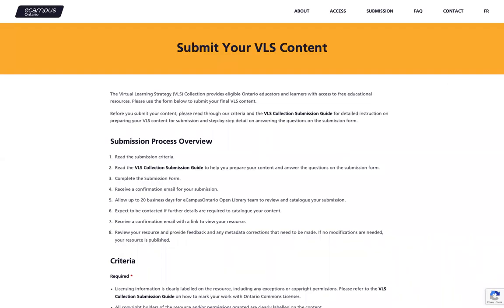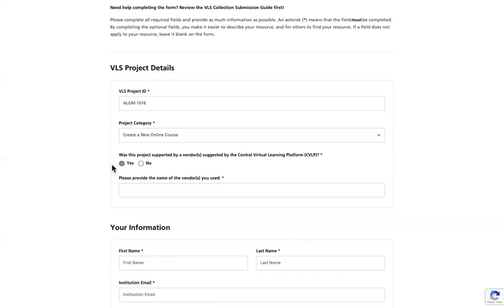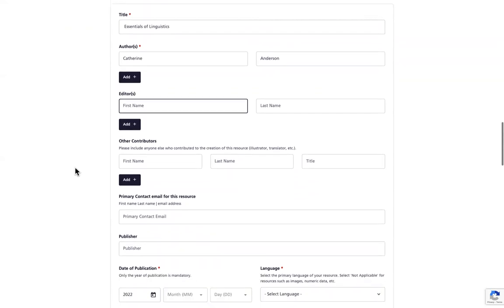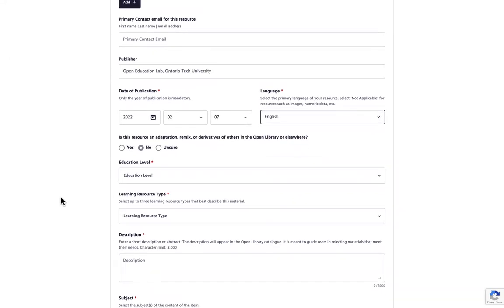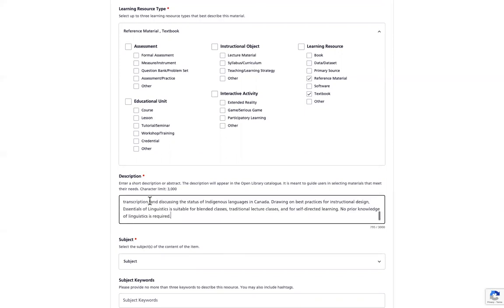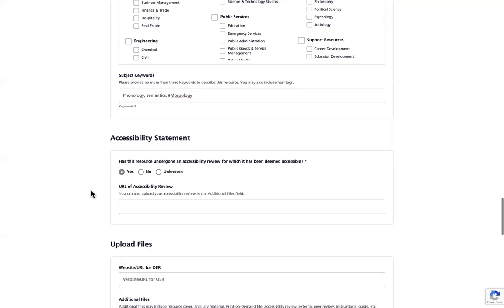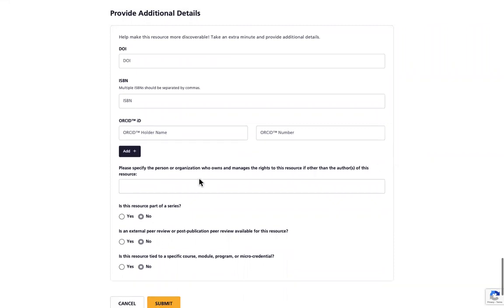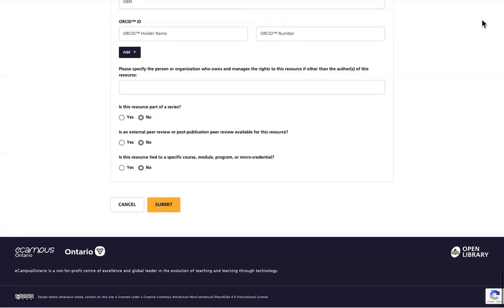VLS Collection Submission Demo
This video demonstrates how to use the Virtual Learning Strategy (VLS) Submission form.